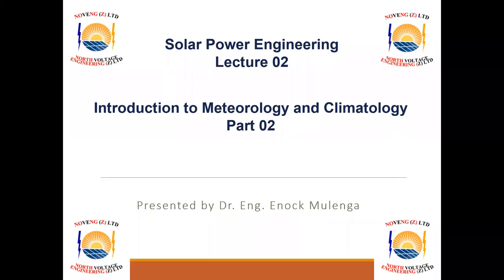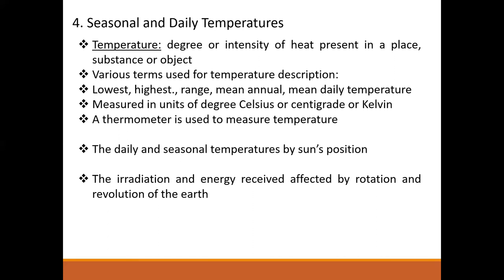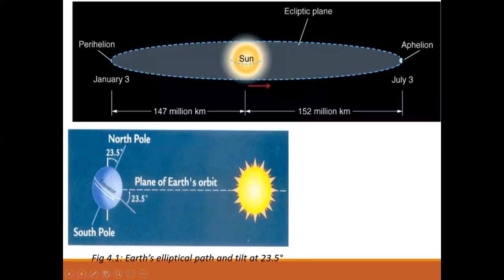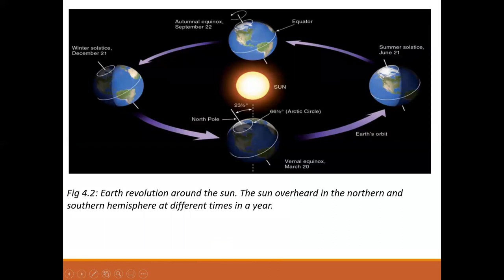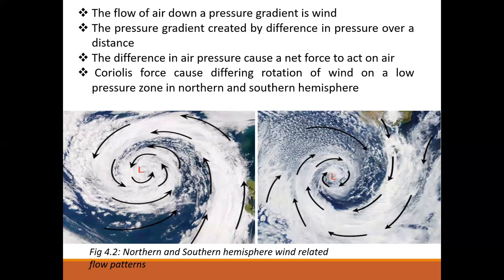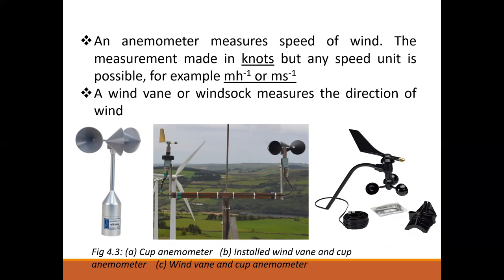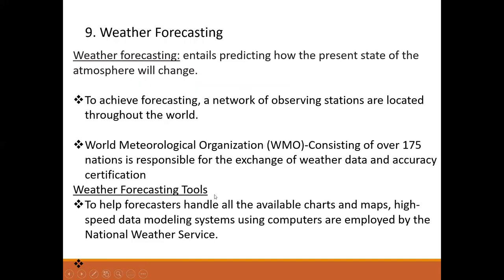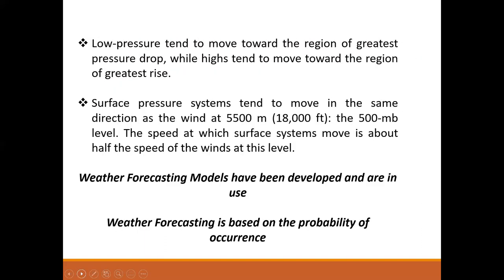Solar Power Engineering Training_Lecture 02_Part 02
The video presents an Introduction to Meteorology and Climatology
Part 02. Weather and climate when it comes to solar production. Important aspects that influences solar irradiation are discussed.